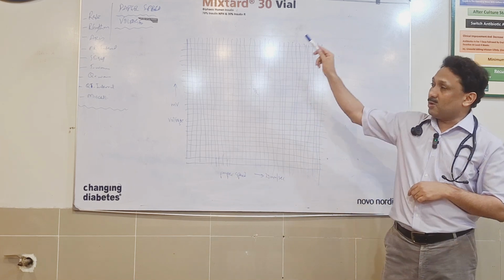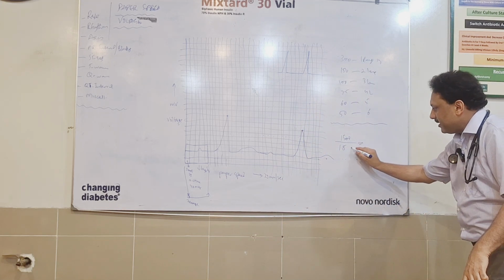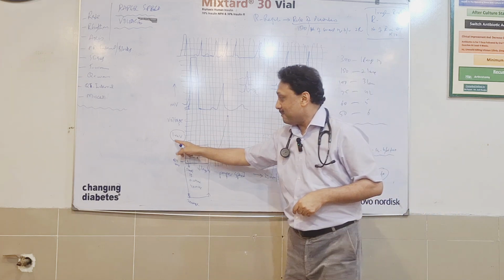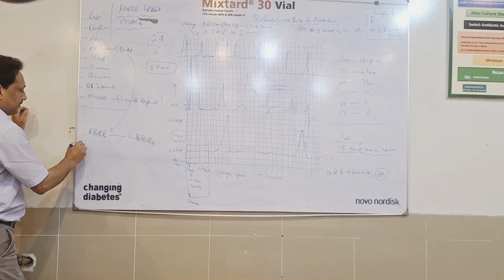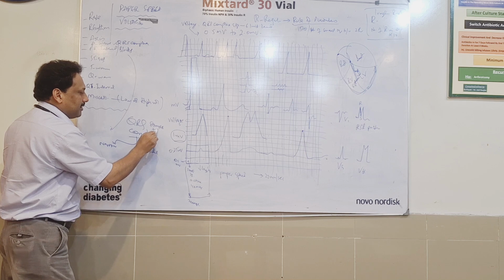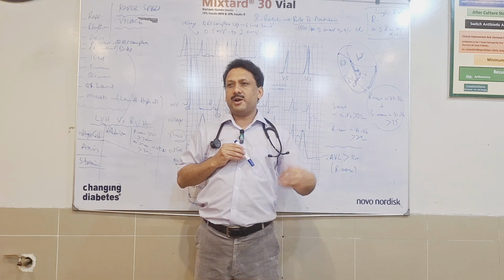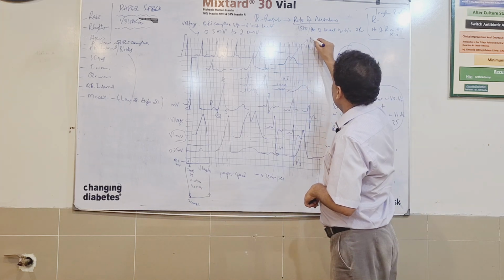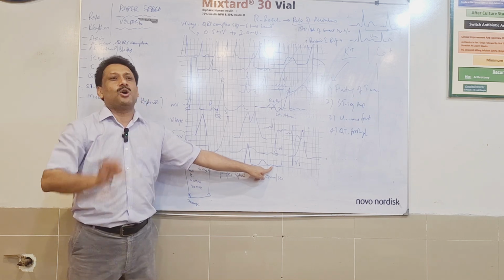Final Session_Paper speed-Voltage' Rate' LBBB-RBBB, P-wv' QRS' LVH-RVH ' Low K*-Low Ca ECG changes !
Paper speed-Voltage' Rate calculation' LBBB-RBBB, P wave' QRS complex' LVH-RVH criterias' Hypokalemia-Hypocalcemia changes ! Session 4(Final Session) on ECG interpretation for under and post Graduates !